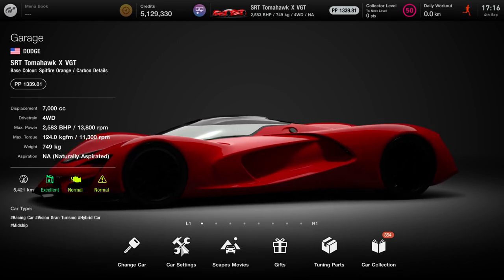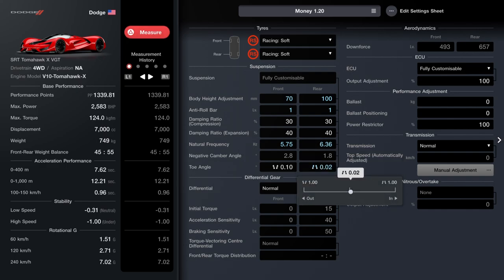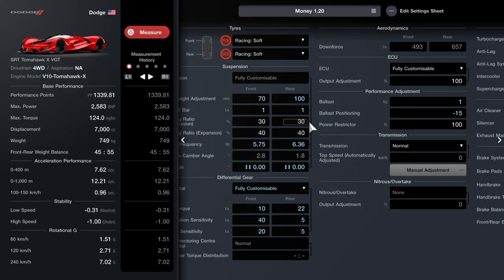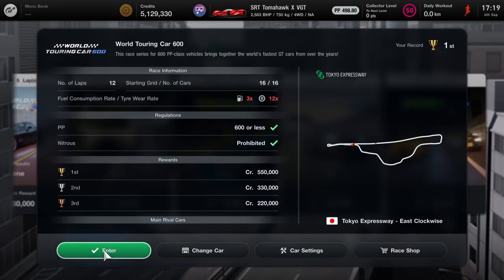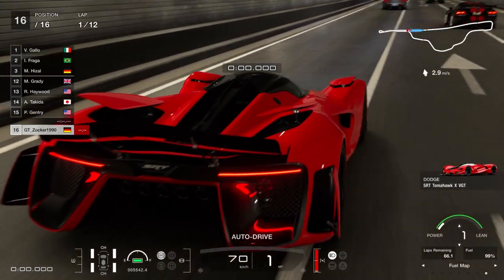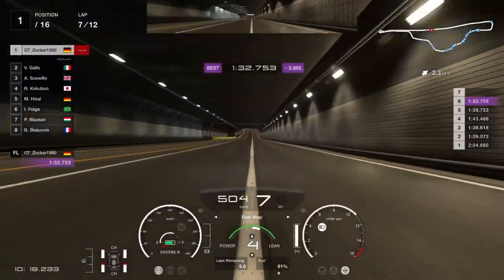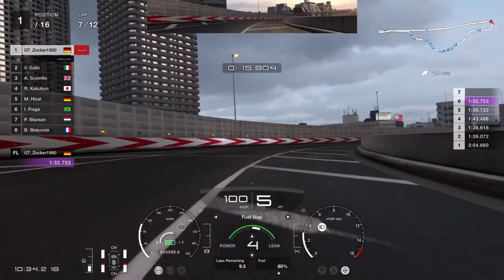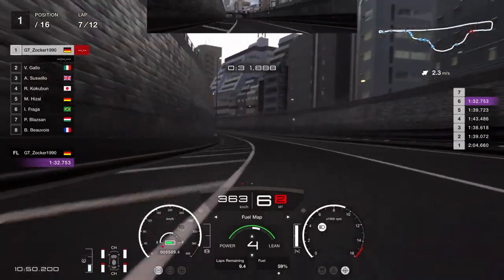GT7 - Update 1.20 - Tomahawk Glitch Setup - 2.5 Million Credits/Hour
The Tomahawk setup glitch is back and allows us to detune this car below 500PP so we can use it again for the Tokyo 600 Race and make up to 2.5 million credits per race.

Driven with Fanatec CSL Elite PS4 + Clubsport Pedals V3.

MY MICROPHONE:
➡️️ Blue Snowball ICE

SETTINGS:
➡️️ Transmission - Manual
➡️️ Traction Control - 4
➡️️ Countersteering Assistance  - Strong
➡️️ ABS - Default

Wheel: Fanatec CSL Elite PS4 + Elite Pedals

WHEEL SETTINGS:
➡️️ SEN: AUT
➡️️ FF: 100
➡️️ SHO: 100
➡️️ ABS: 90
➡️️ DRI: 0
➡️️ FOR: 100
➡️️ SPR: 100
➡️️ DPR: 100
➡️️ BRE: 90
➡️️ FEI: 50

➡️️ Firmware: 328

IN GAME OPTIONS:
➡️️ Sesitivity: 10
➡️️ Max. Forcefeedback: 2